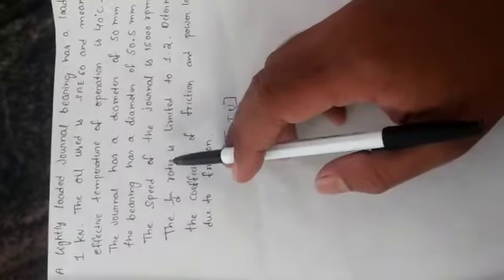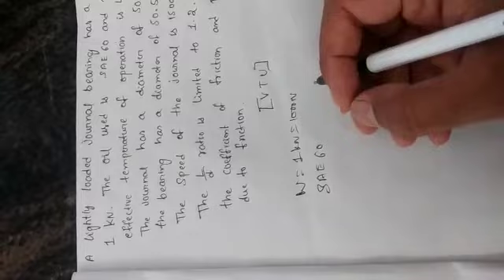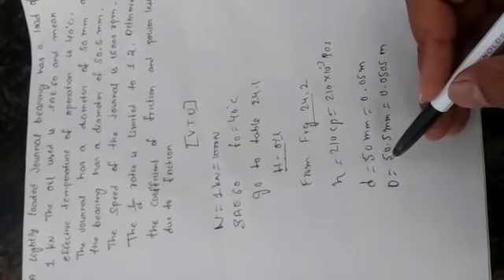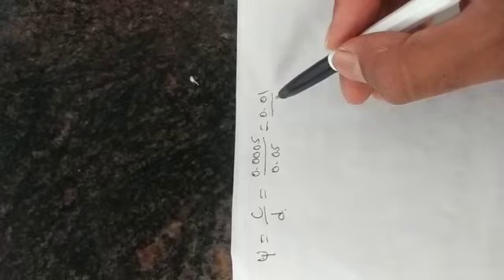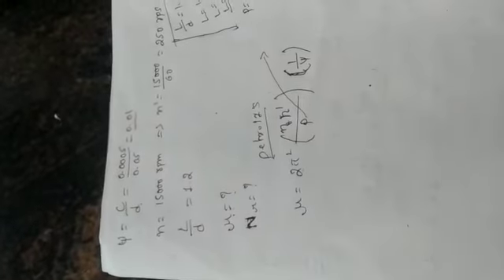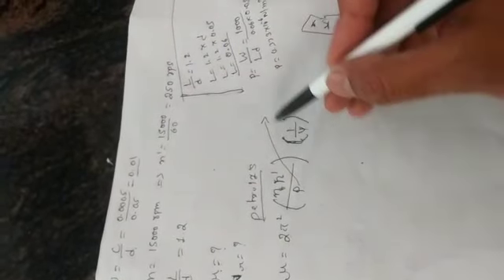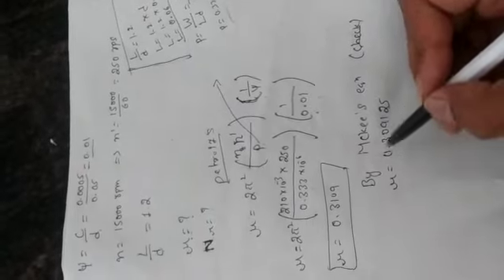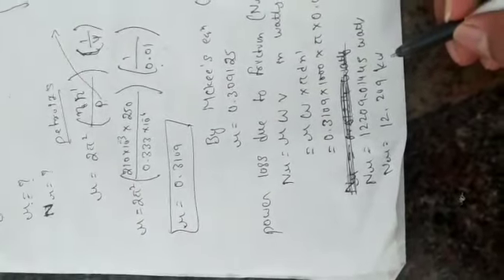Lubrication and bearings problem2 by chethan KY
Lubrication and bearings problem 2 by chethan KY